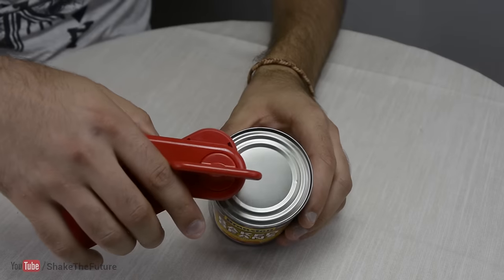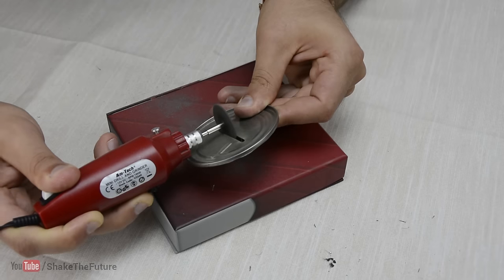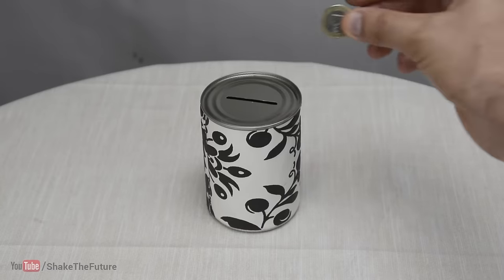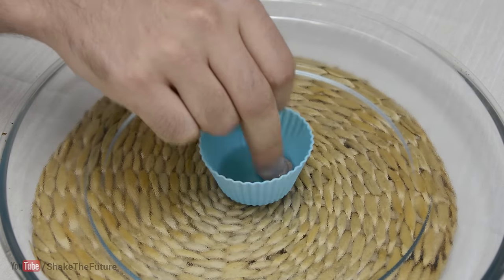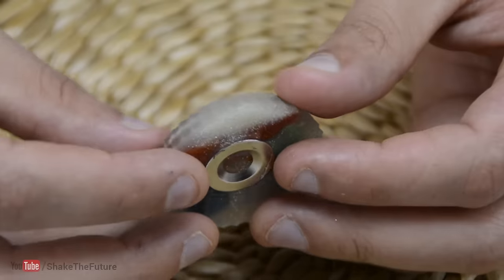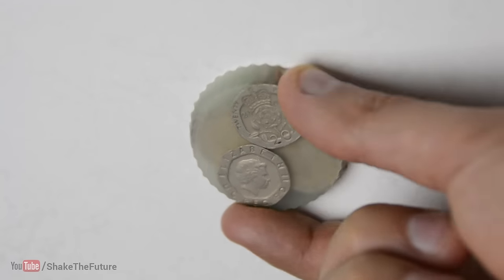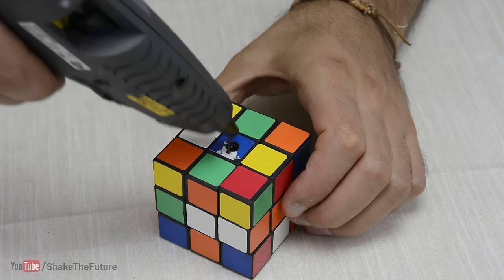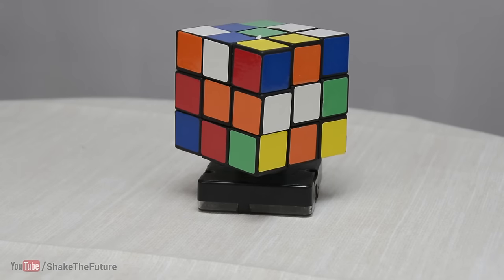3 Simple, Yet Cool DIY Projects (Part 1)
If you are bored or just want to make something, perhaps this can give you some ideas.
In this video I made a piggy bank, fridge magnet and a turning Rubik's cube.

Title: Vadodora Chill Mix